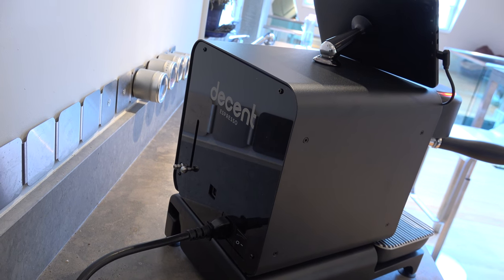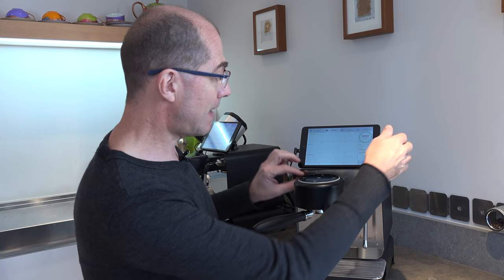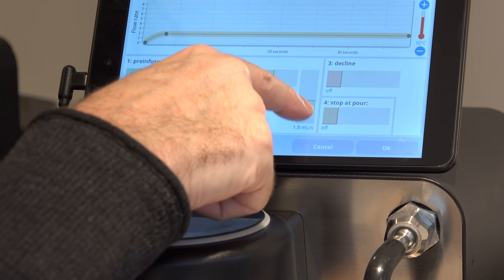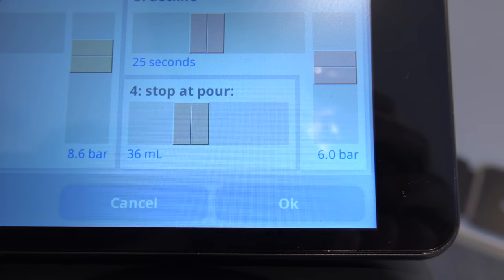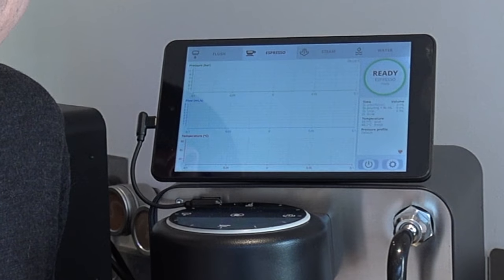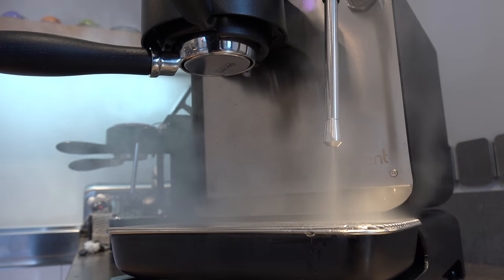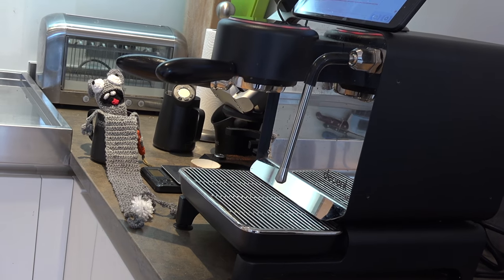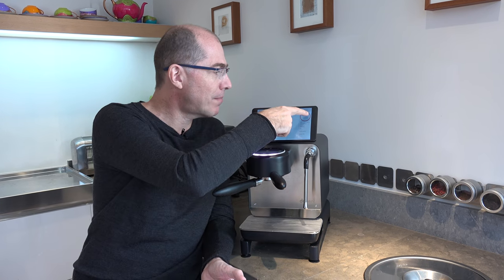What's new in v1.3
The v1.3 Decent Espresso Machine.